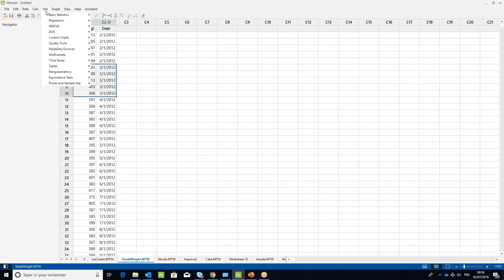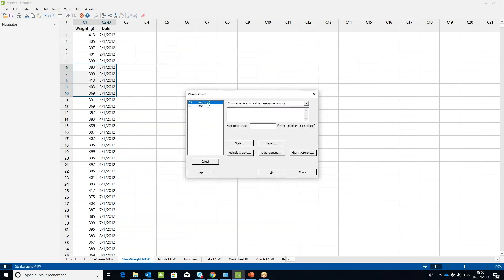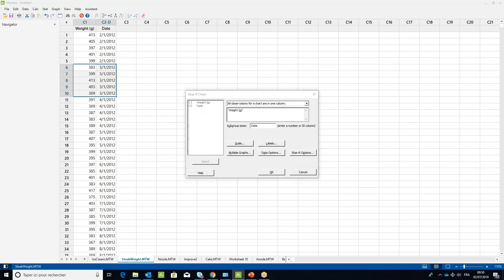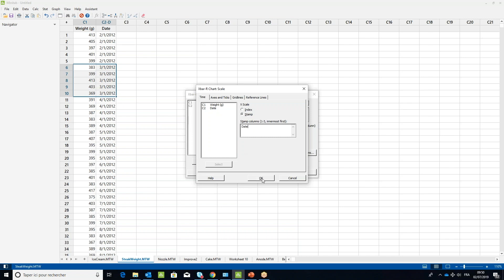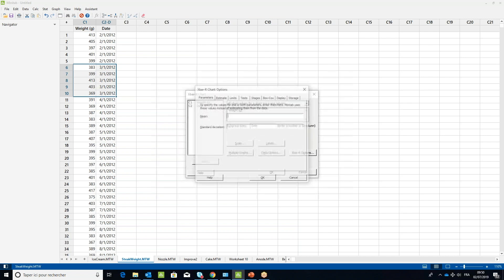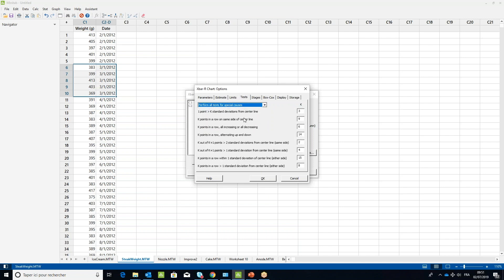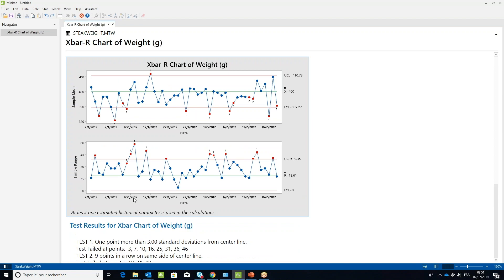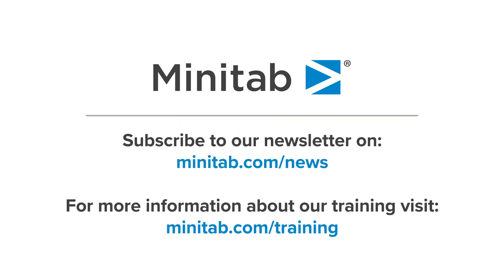How to create an X-bar control chart | Minitab Tutorial Series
Welcome to Minitab Tutorial Series! Our clip above shows how to create an x-bar control chart using Minitab Statistical Software. This chart is useful if you are looking to assess if a process is on target and stable over time.

For over 40 years, Minitab has helped companies and institutions to spot trends, solve problems and discover valuable insights in data by delivering a comprehensive and best-in-class suite of statistical analysis and process improvement tools.